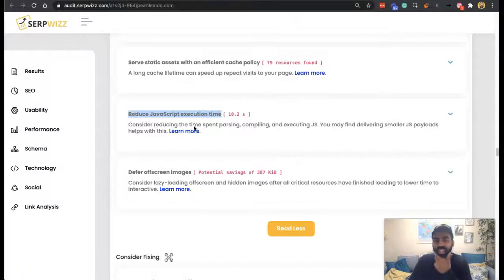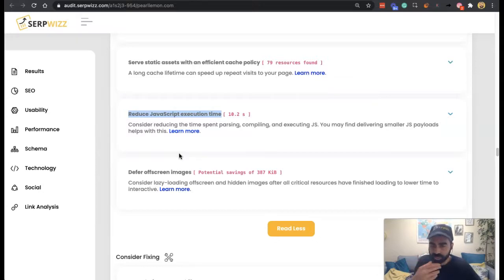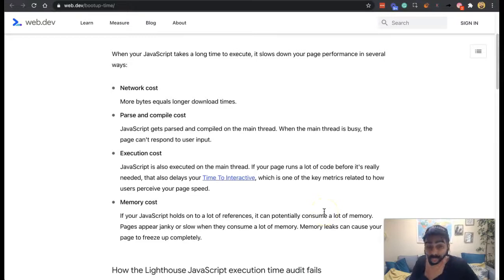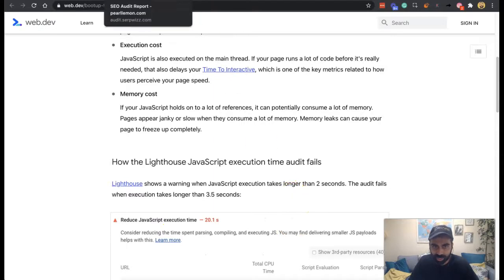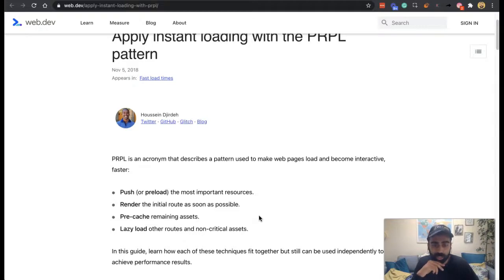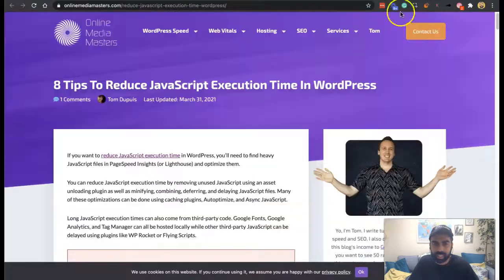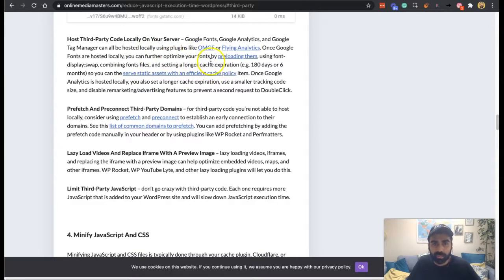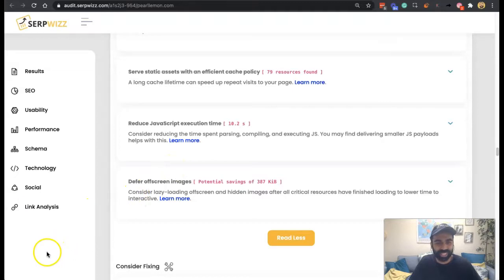Reduce Javascript Execution Time | Serpwizz Reports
Reduce Javascript Execution Time For SEO | Serpwizz Reports

Hey Guys! Deepak Shukla here Co-founder of Serpwizz. I will be talking about Serpwizz SEO reports and specifically about reducing javascript execution time.

SERPWizz is the perfect SEO Toolkit that includes tools to take your SEO to the next level on and off-site. Use our free SEO on-page audit tool to generate free SEO reports & audits or white-label SEO reports.